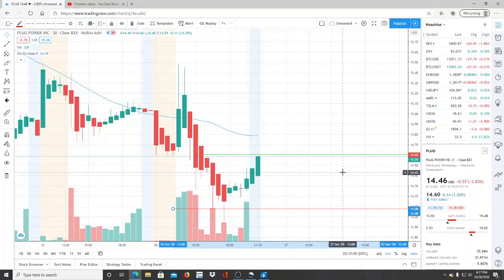PLUG POWER INC PLUG STOCK CHART ANALYSIS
PLUG POWER INC PLUG STOCK CHART ANALYSIS. NNDM STOCK, HYLN STOCK, WKHS STOCK, PLUG POWER INC PLUG STOCK CHART ANALYSIS.